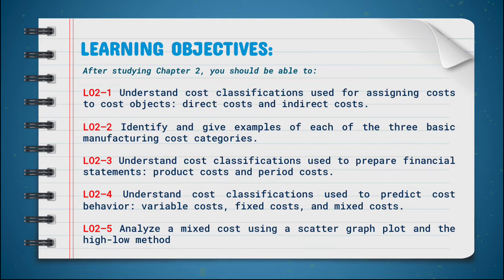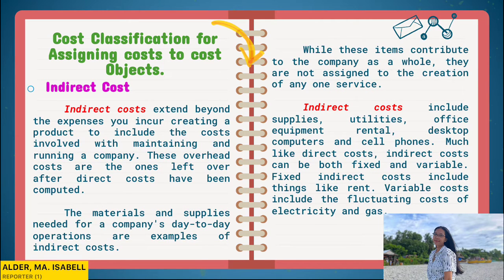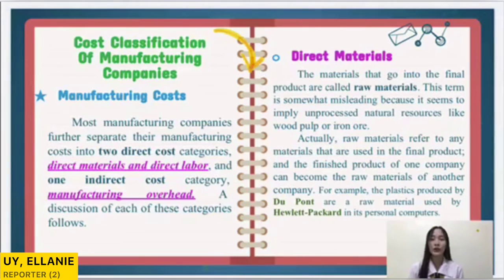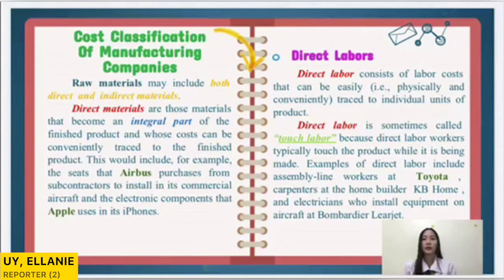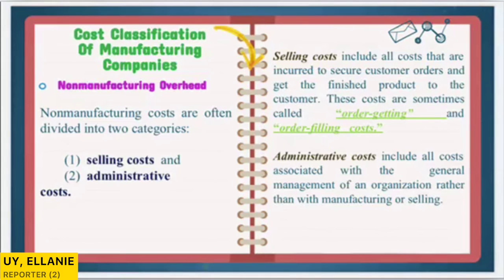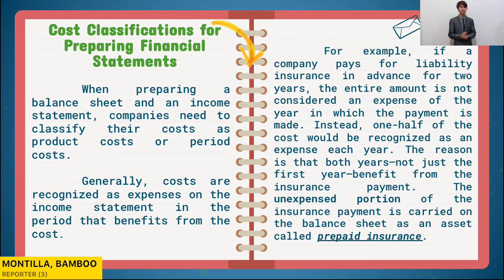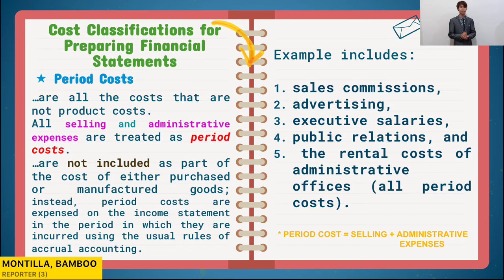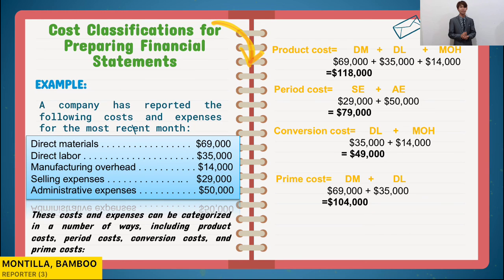CHAPTER 2 | MANAGERIAL ACCOUNTING AND COST CONCEPT (1)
VIDEO REPORTING - GROUP 2

ALDER, MA. ISABELL
CALAGUI, MARY JOY
ECAT, IVY
LADRES, DJ JULLEVE
MONTILLA, BAMBOO
RANQUE, LOREN
UY, ELLANIE